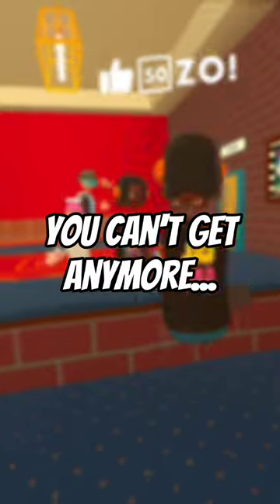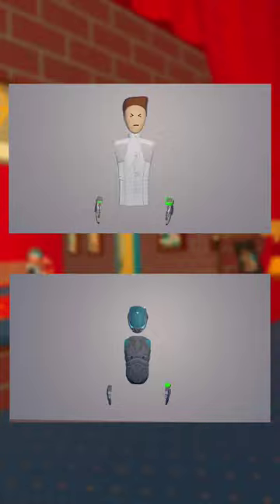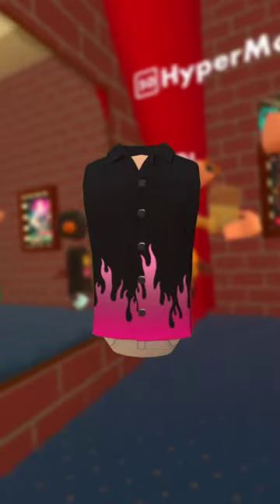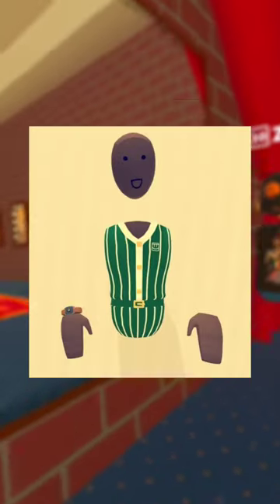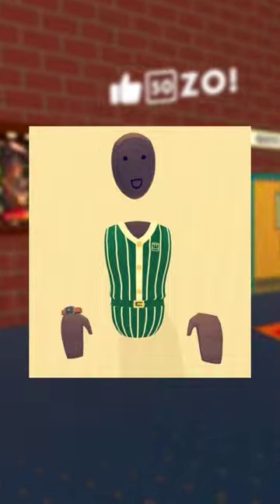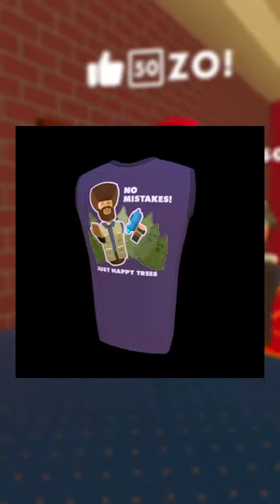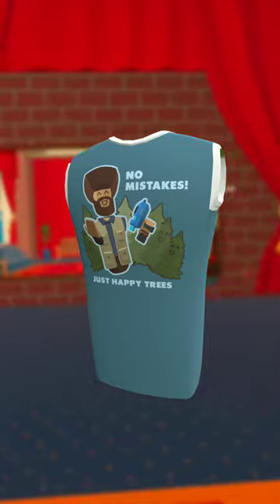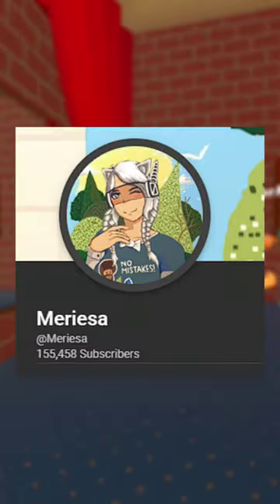Rare Rec Room Items you can't get anymore... (Part 2)